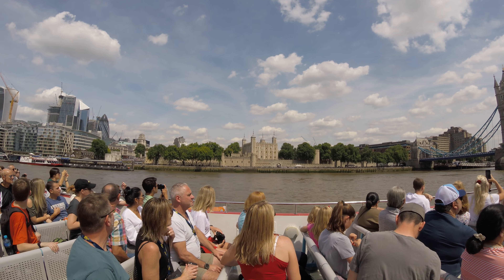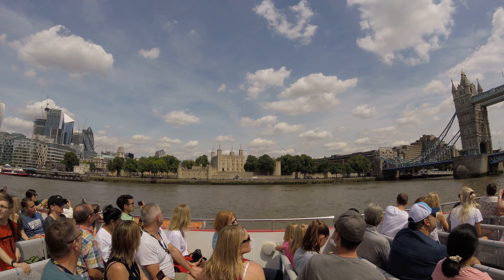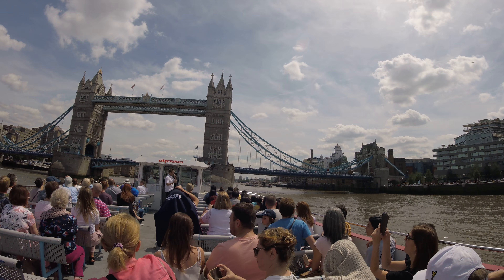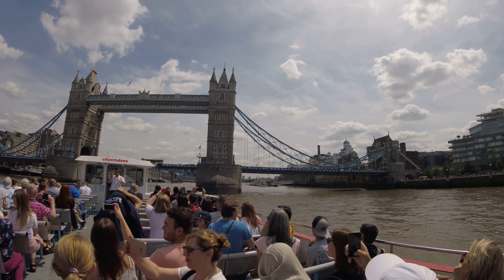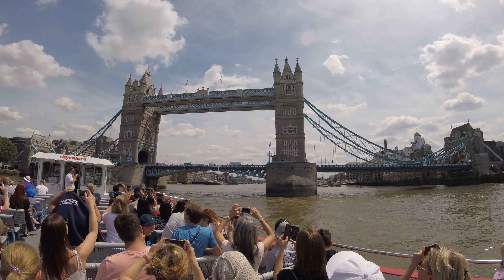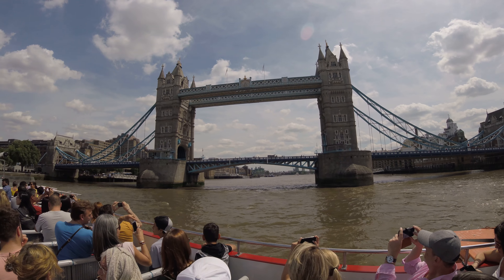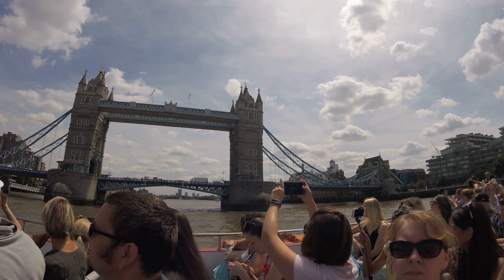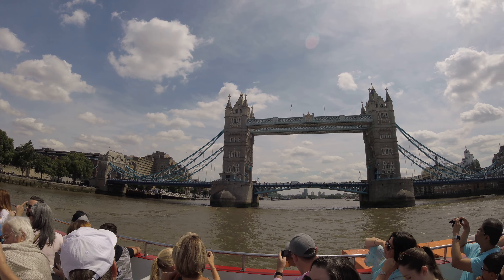Thames Cruise 06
Video 10/70 from London 6-15-18